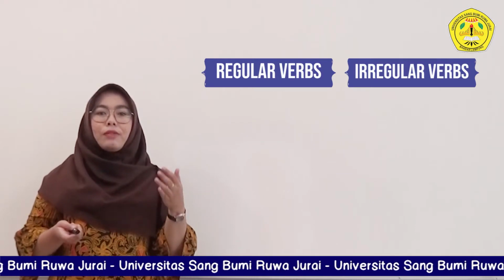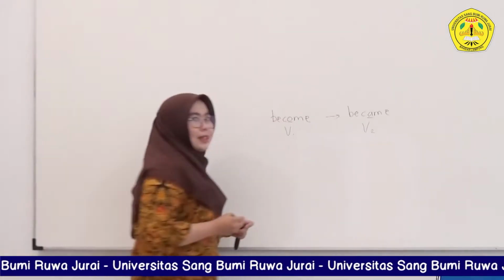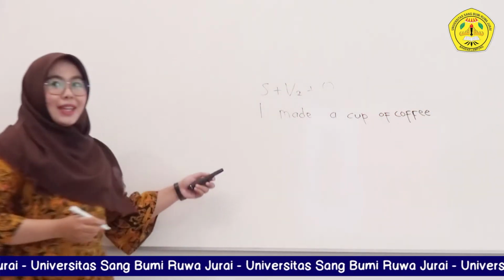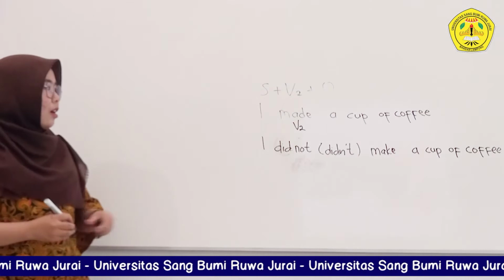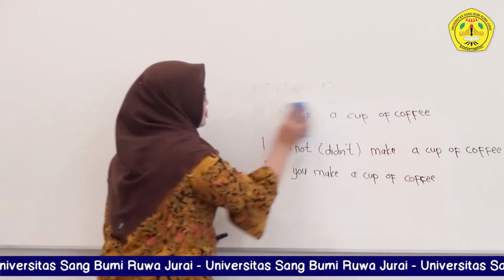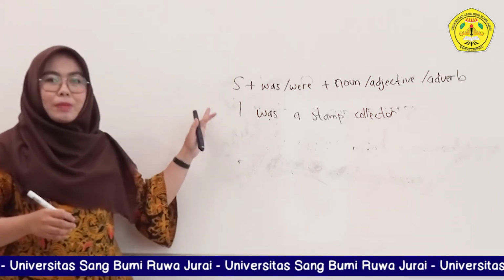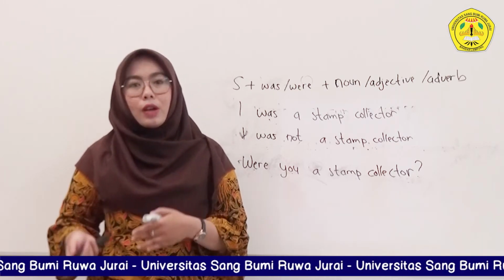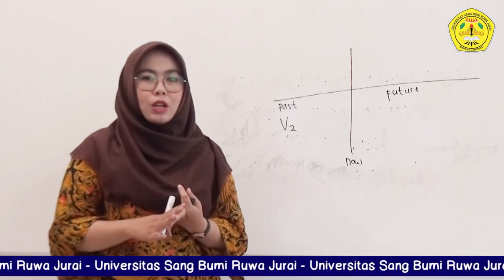Adelina Anum - Simple Past Tense - "Bahasa Inggris"